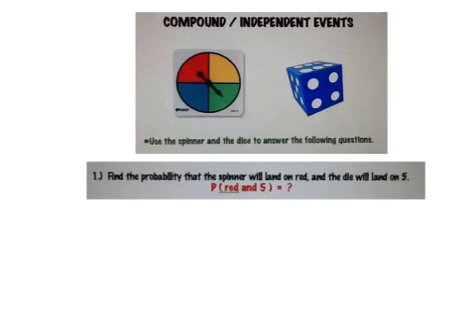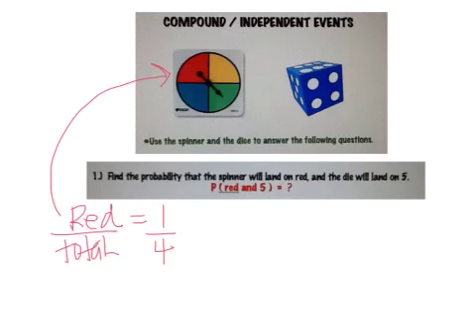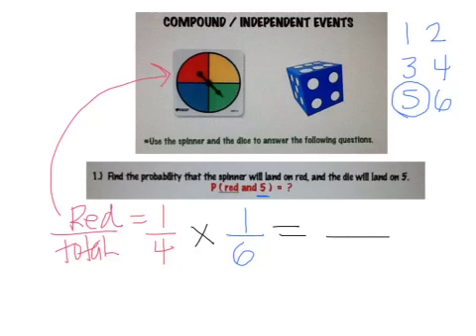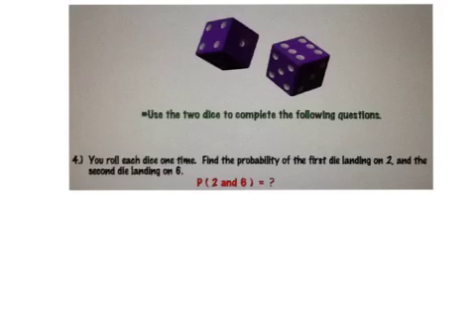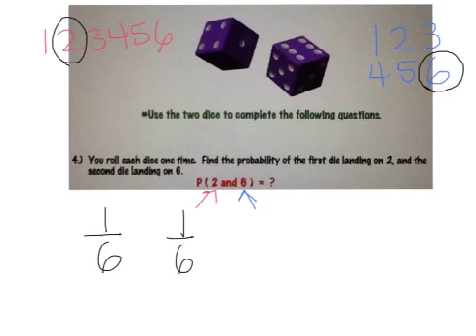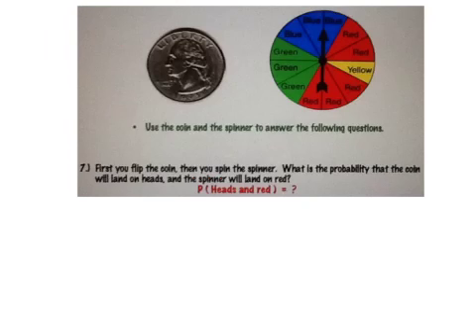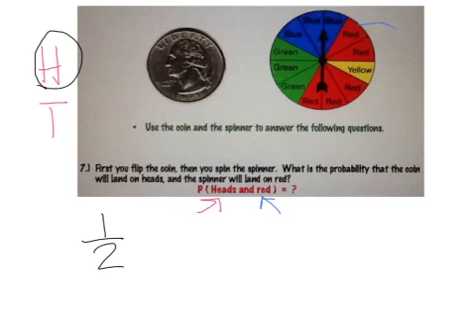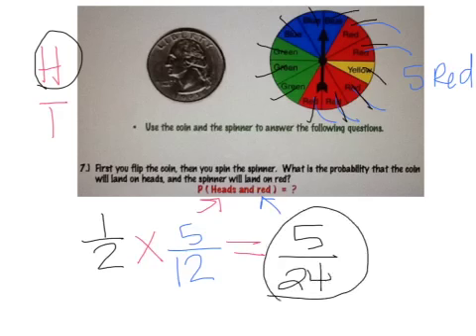Math7 Probability Compound/ Independent Events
Watch 3 examples from the HW assignment to learn what must be done to solve problems that use compound - independent events.